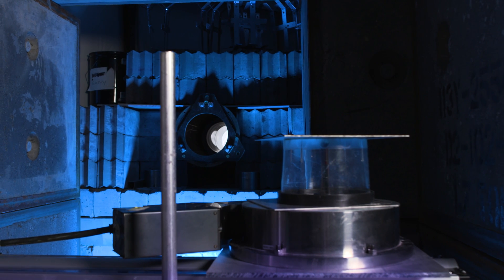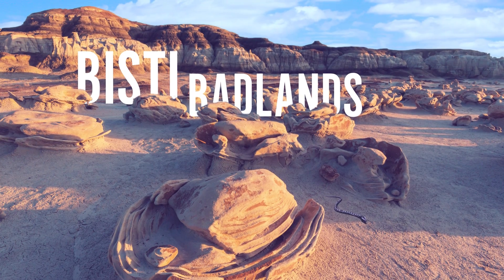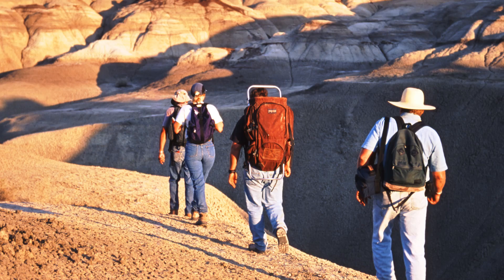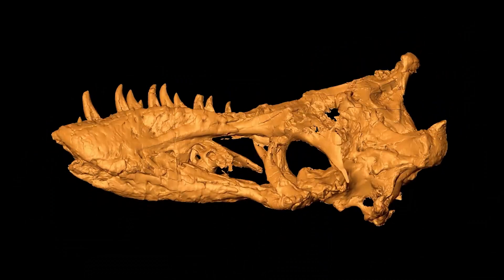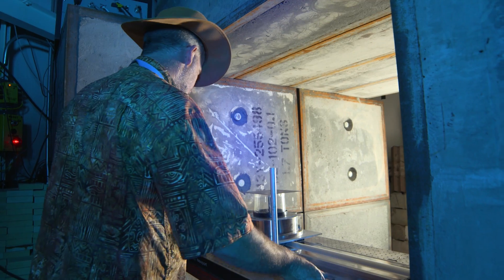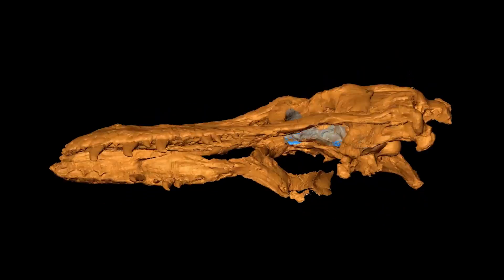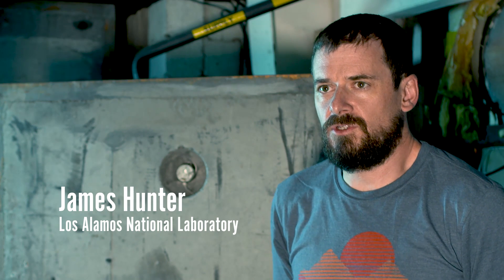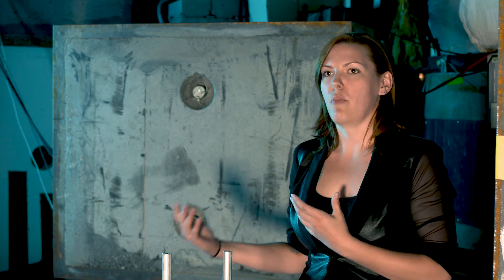Looking Inside a Tyrannosaur's Skull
Researchers using Los Alamos’ unique neutron-imaging and high-energy X-ray capabilities have exposed the inner structures of the fossil skull of a 74-million-year-old tyrannosauroid dinosaur nicknamed the Bisti Beast in the highest-resolution scan of tyrannosaur skull ever done. ​Read more on the Los Alamos National Laboratory website about how the results add a new piece to the puzzle of how these bone-crushing top predators evolved over millions of years.